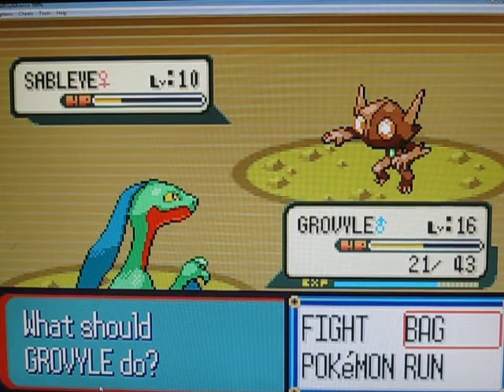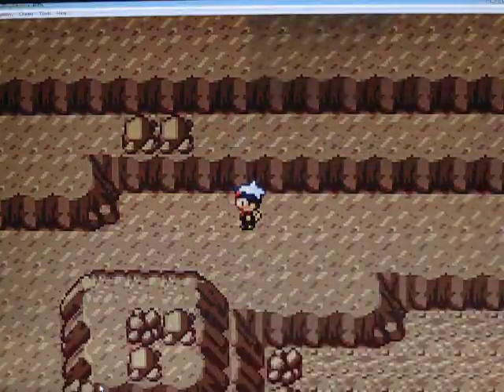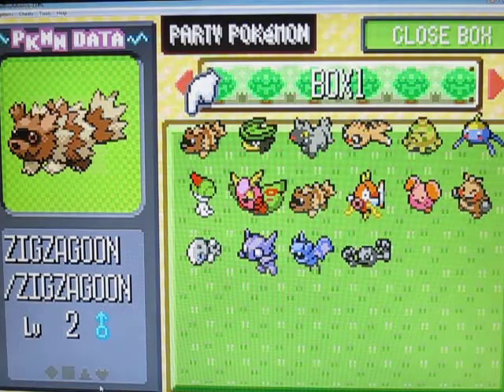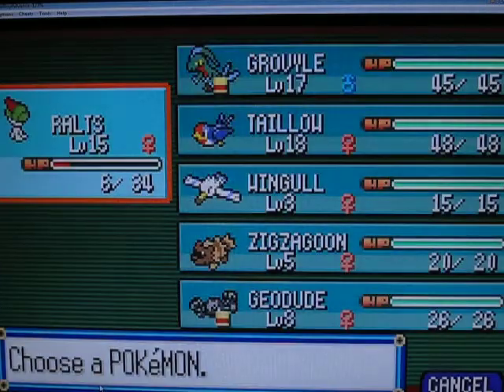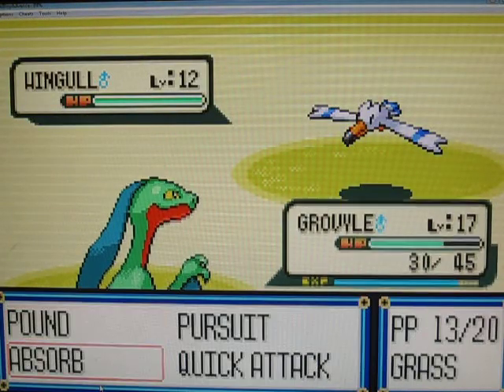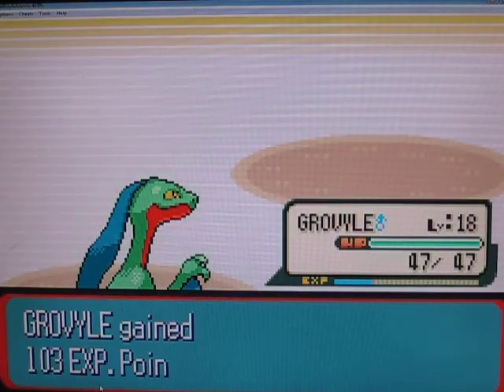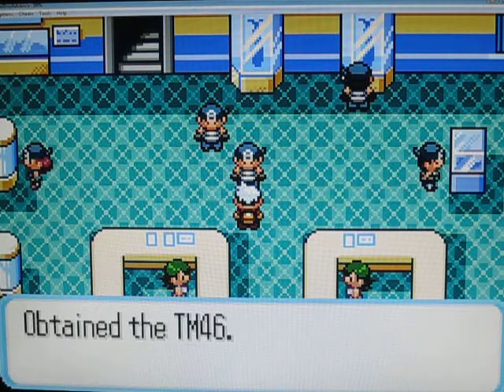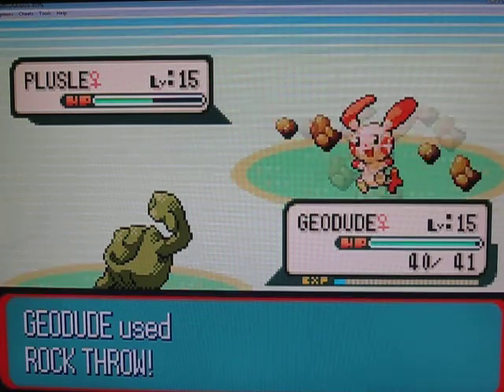Let's Play Pokemon Sapphire Part 8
Wow...2 of them? THAT'S suprising.